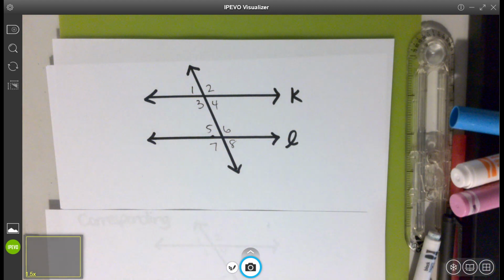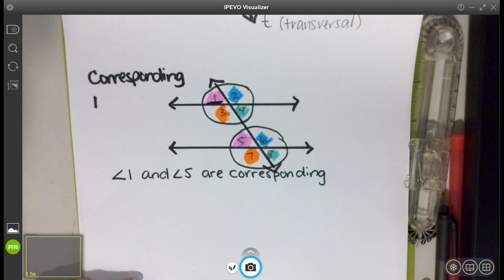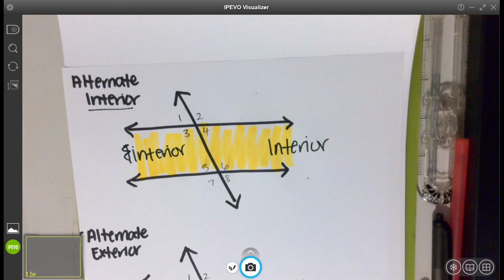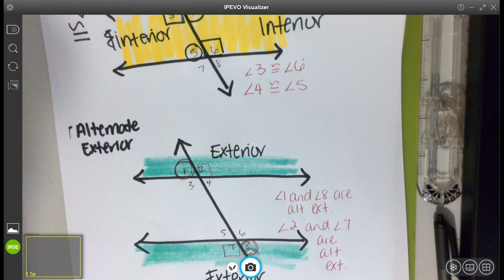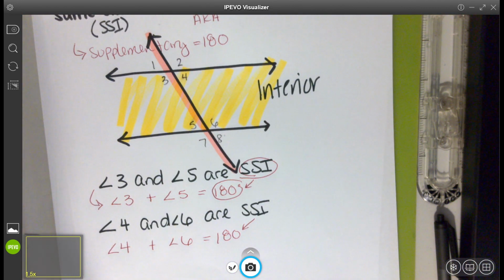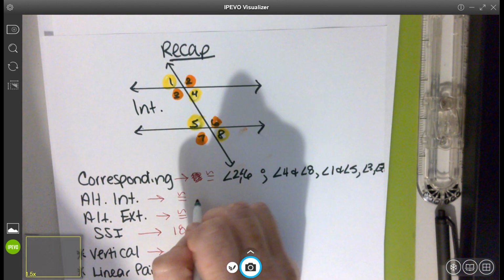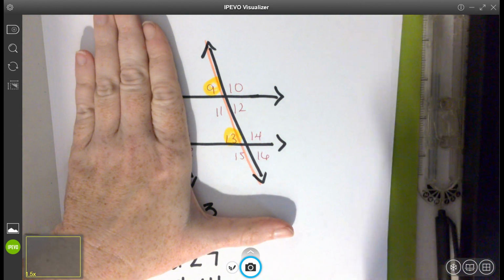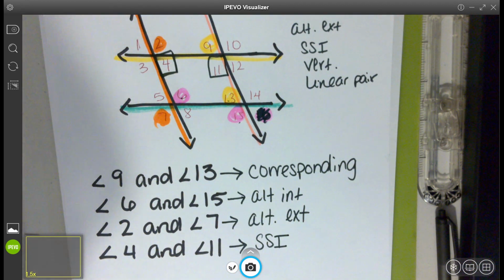Geometry 3.1 part 2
special angle relationships created by a transversal